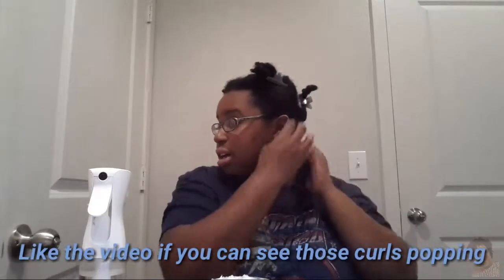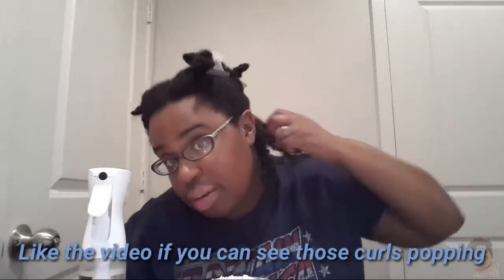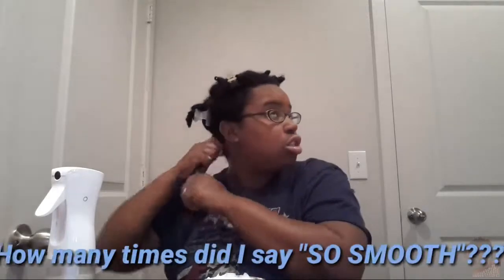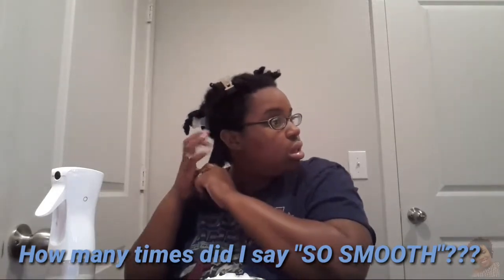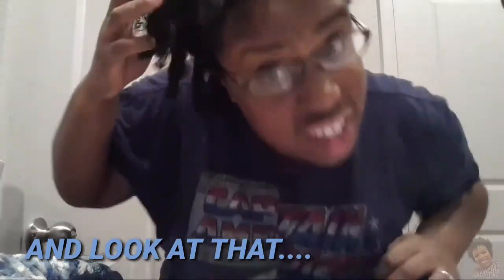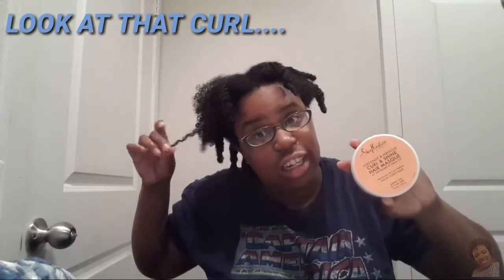SHEAMOISTURE COCONUT AND HIBISCUS CURL AND SHINE MASQUE | Product Demo and Review | Justena Ales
FIRST IMPRESSION | SHEA MOISTURE COCONUT AND HIBISCUS CURL AND SHINE MASQUE | Product Demo and Review | Hey everyone!!! Want to see my first impression of the Shea Moisture Coconut and Hibiscus Curl and Shine Masque?

If you have any video request you would like me to do when it comes to beauty,  natural hair,  or makeup,  please let me know down below.

PRODUCTS USED

MUSIC